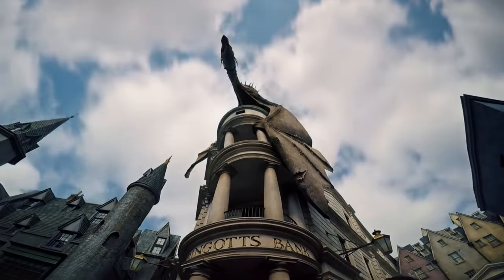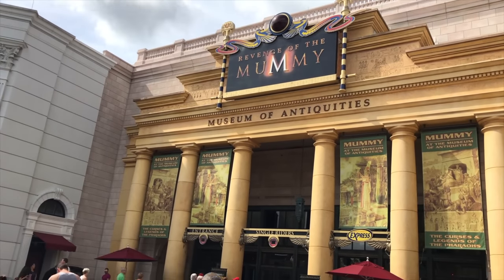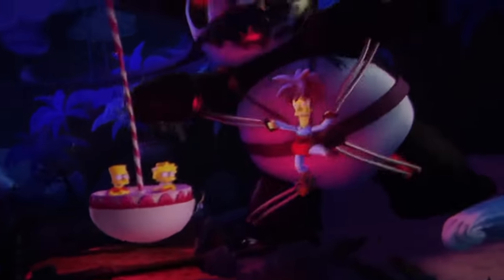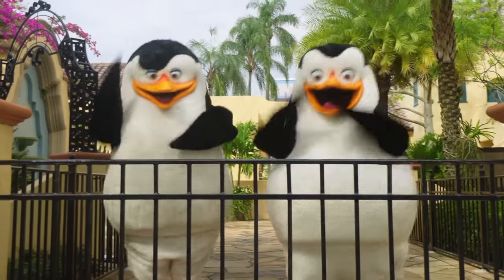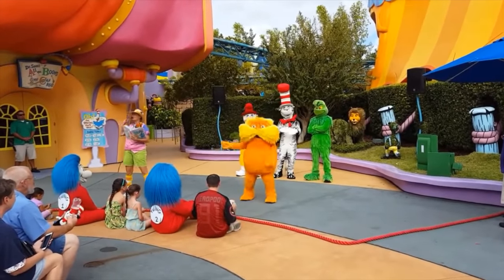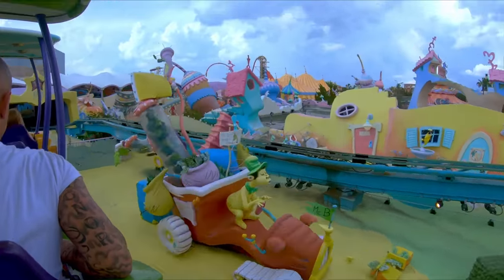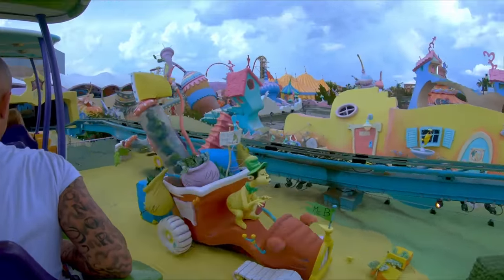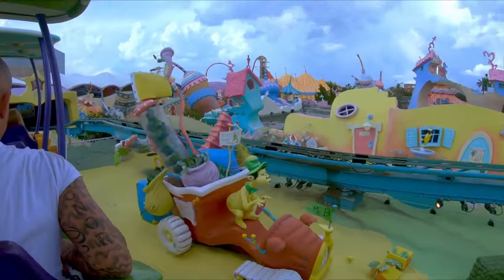Universal Studios Orlando ATTRACTION GUIDE - Universal Studios Florida + Islands of Adventure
Universal Orlando consists of two theme parks (Universal Studios Florida and Universal's Islands of Adventure), an on-site waterpark (Volcano Bay), an on-site entertainment district (Universal CityWalk), eight Loews Hotels, and it will soon add a new theme park (Epic Universe) with an accompanying hotel.

Lands + Attractions - Chapters
0:00 Intro
Universal Studios Florida
0:28 Production Central - USF
Despicable Me: Minion Mayhem
Transformers: The Ride 3D

2:28 New York - USF
Race Through New York Starring Jimmy Fallon
Revenge of the Mummy
The Blues Brothers Show

4:26 San Francisco - USF
Fast & Furious: Supercharged

4:51 The Wizarding World of Harry Potter - Diagon Alley - USF
Hogwarts Express
Harry Potter and the Escape from Gringotts

6:46 World Expo - USF
Men in Black: Alien Attack

7:19 Springfield - USF
The Simpsons Ride
Kang & Kodos' Twirl 'n' Hurl

8:50 Woody Woodpecker's Kidzone
Curious George Goes to Town
Fievel's Playland
Woody Woodpecker's Nuthouse Coaster
DreamWorks Destination
Animal Actors on Location
E.T. Adventure

10:57 Hollywood - USF
Universal's Horror Make-Up Show
Marilyn and the Diamond Bellas
The Bourne Stuntacular

12:35 Other Entertainment
Universal's Superstar Parade
Universal Orlando's Cinematic Celebration (Nighttime Lagoon Show)

13:42 SAVE on UNIVERSAL Hotels + Tickets

Universal's Islands of Adventure
14:10 Port of Entry - IoA

14:28 Seuss Landing - IoA
If I Ran the Zoo
The Cat in the Hat
One Fish, Two Fish, Red Fish, Blue Fish
Oh, The Stories You'll Hear
Caro-Seuss-el
The High in the Sky Seuss Trolley Train Ride!

16:35 The Lost Continent - IoA
The Mystic Fountain
Poseidon's Fury

17:52 The Wizarding World of Harry Potter - Hogsmeade - IoA
Hogwarts Express
Harry Potter and the Forbidden Journey
Flight of the Hippogriff
Hagrid's Magical Creatures Motorbike Adventure
Frog Choir
Triwizard Spirit Rally
Nighttime Lights at Hogwarts Castle

22:23 Jurassic Park - IoA
Jurassic Park River Adventure
Camp Jurassic
Pteranodon Flyers
Discovery Centre
Raptor Encounter
Jurassic World Velocicoaster

25:00 Skull Island - IoA
Reign of Kong

25:53 Toon Lagoon - IoA
Dudley Do Right's Ripsaw Falls
Popeye and Bluto's Bilge-Rat Barges
Me Ship, The Olive

27:07 Marvel Super Hero Island - IoA
The Amazing Adventures of Spiderman
Hero & Villain Meet and Greet
Dr. Doom's Fear Fall
Storm Force Acceleration
The Incredible Hulk Coaster

29:57 Outro